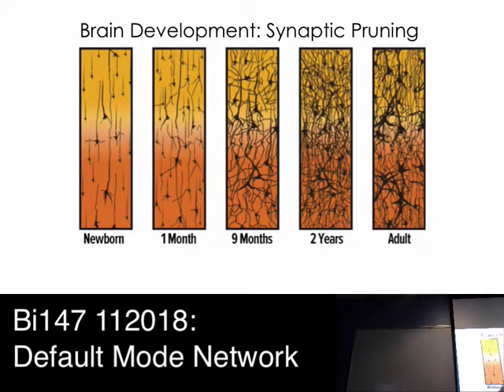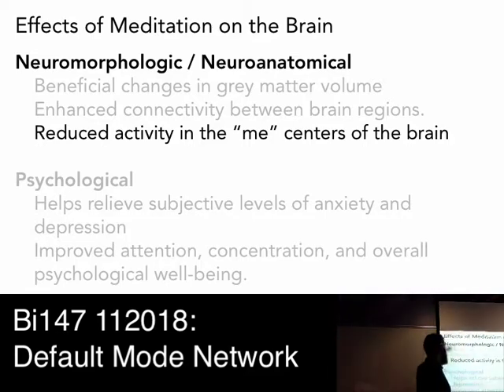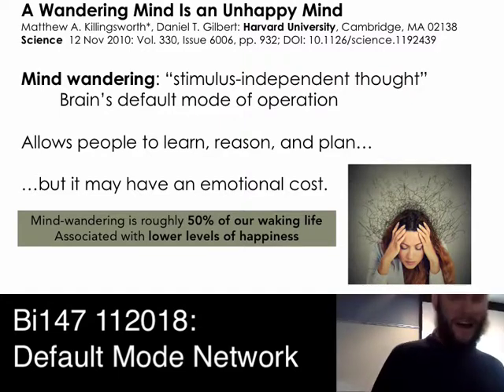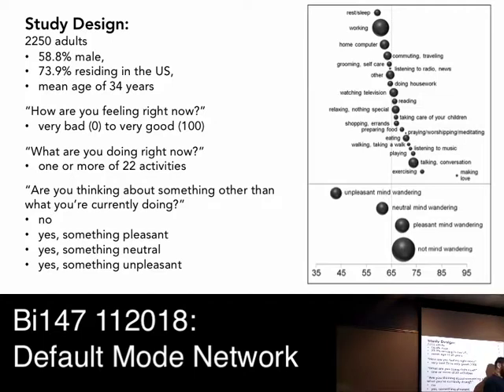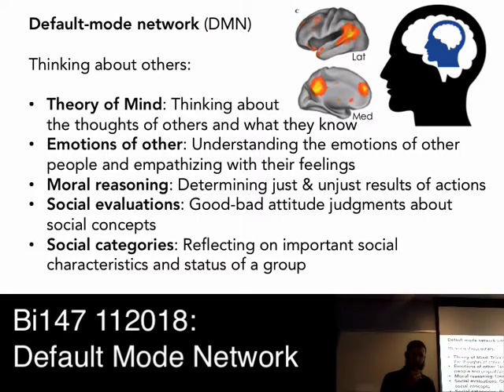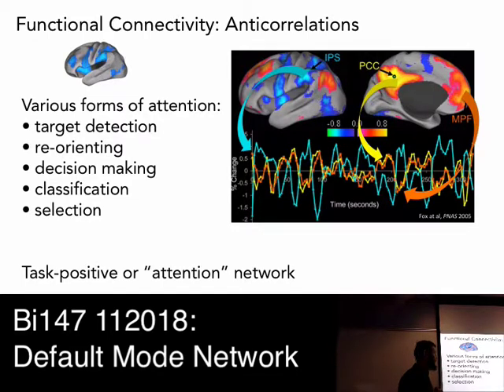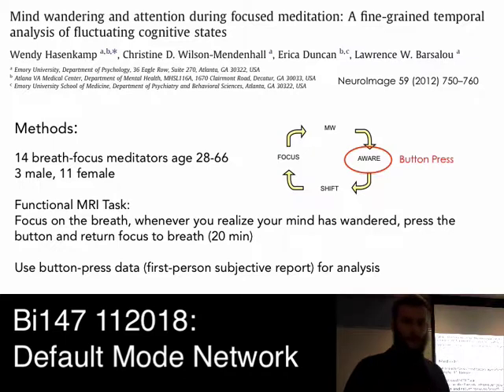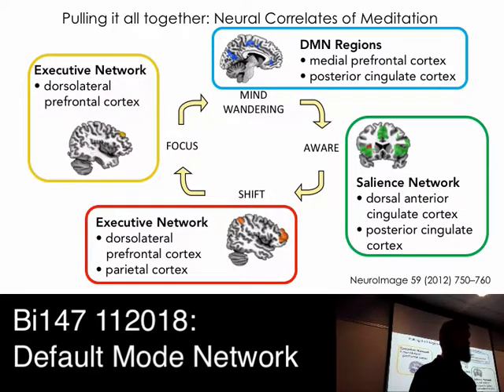Bi147 112018: Neural Connectivity pt.2 - Default Mode Network